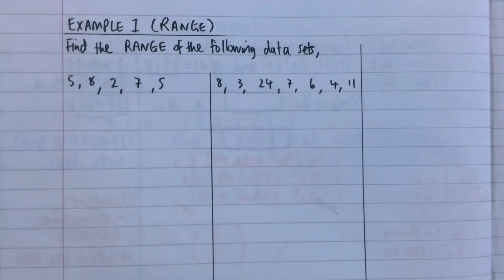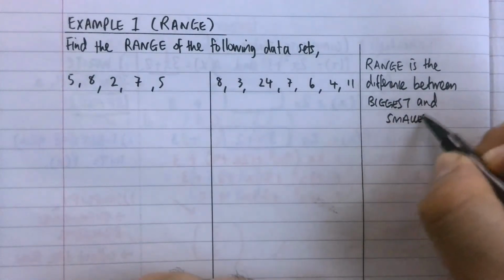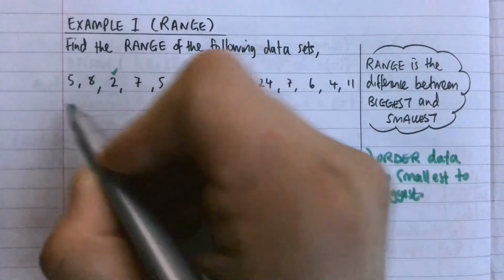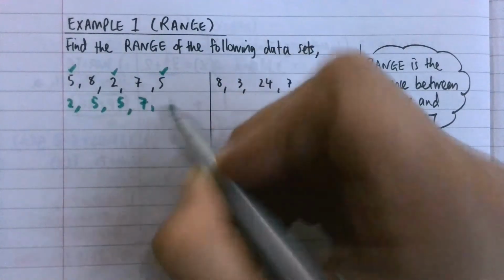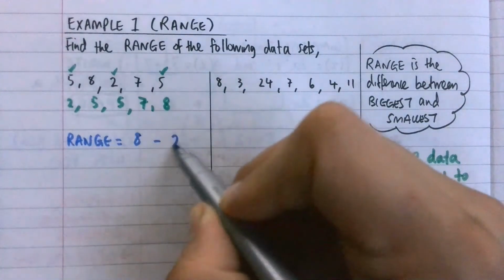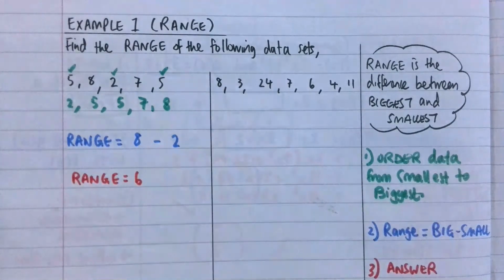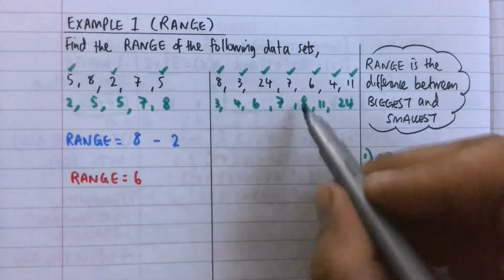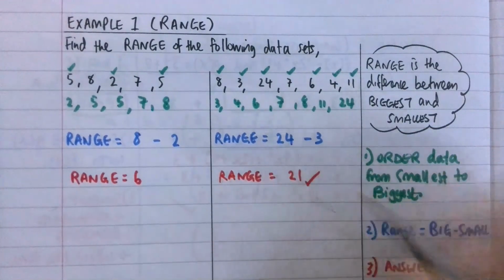Range Example 1 with audio | gcsemathsexamples.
Range Example 1 with audio.
gcsemathsexamples.